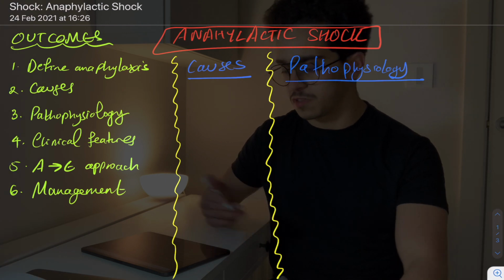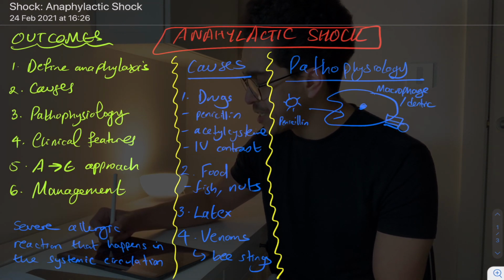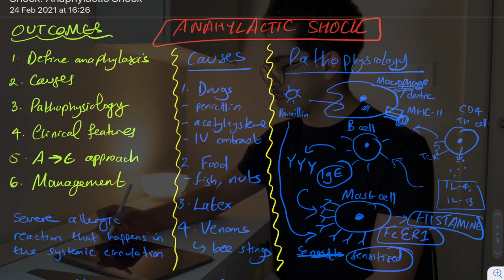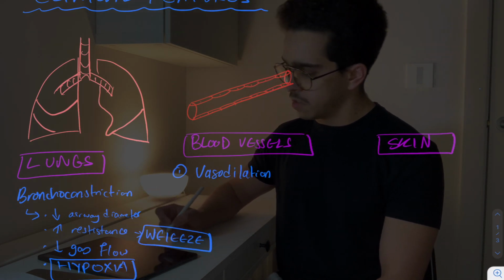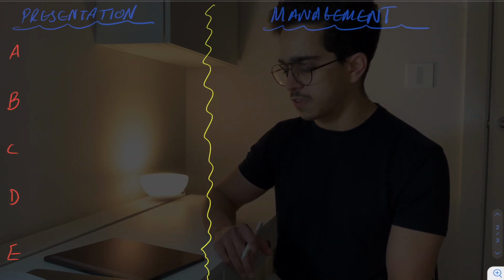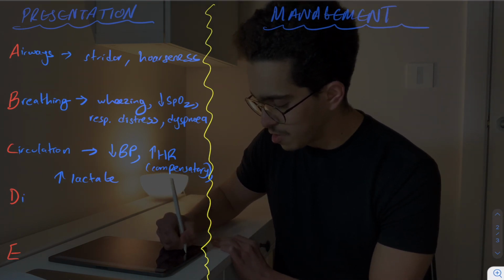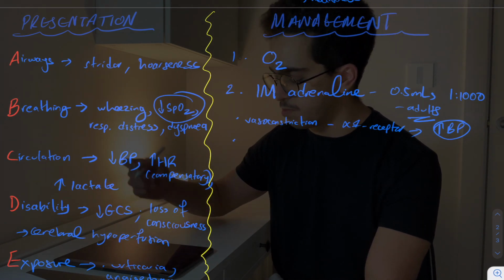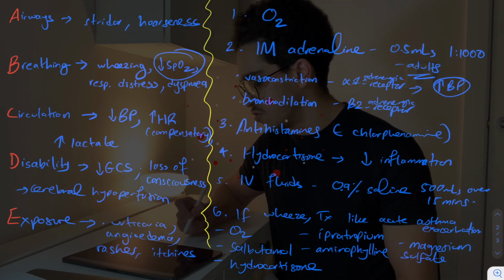Anaphylactic Shock - Causes, Pathophysiology, Presentation & Management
In today's video, I try my best to talk about the causes, pathophysiology, presentation and how to manage an anaphylactic shock.

Timecodes
0:00 - Intro
02:50 - Causes of anaphylaxis
08:24 - Pathophysiology
15:08 - Presentation
20:56 - Management